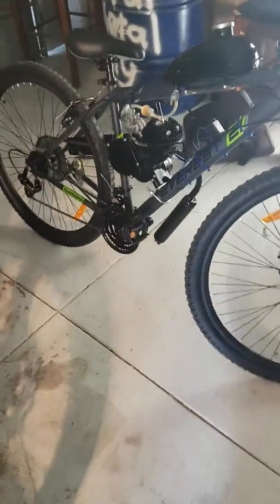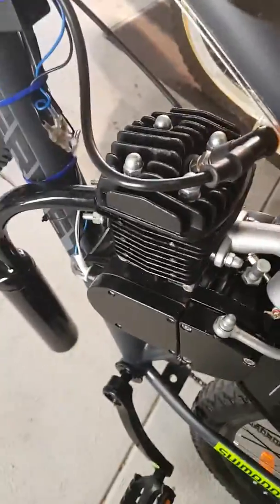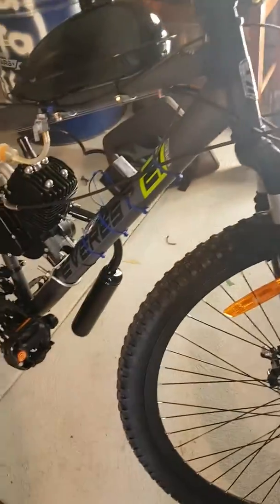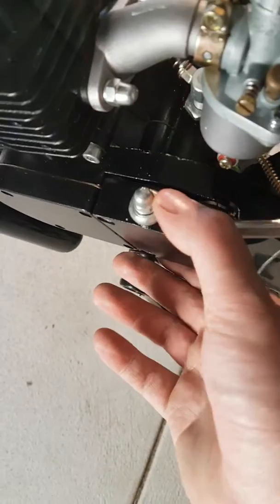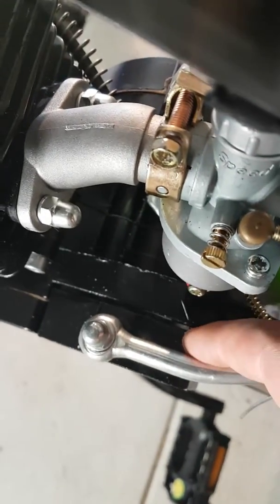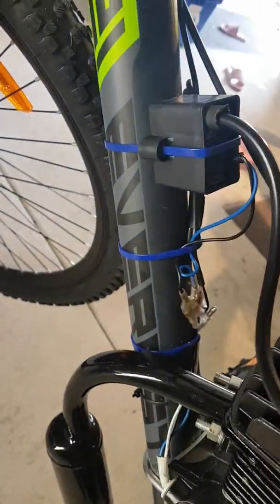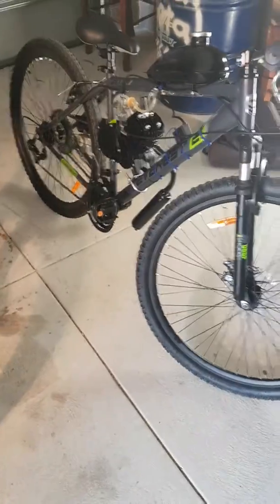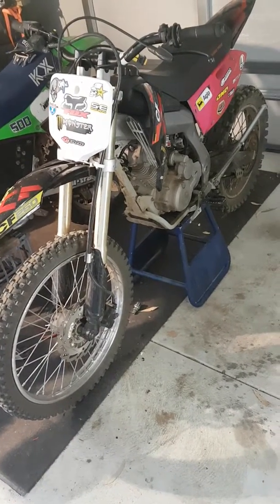First customer will be happy BIKE IS RUNNING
Easy fix this one